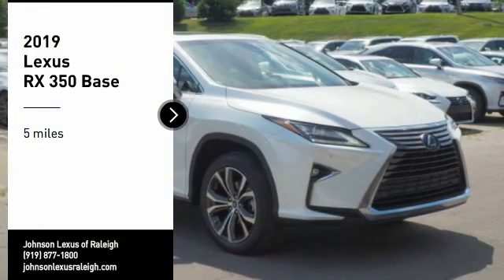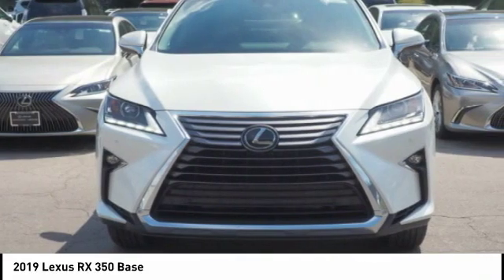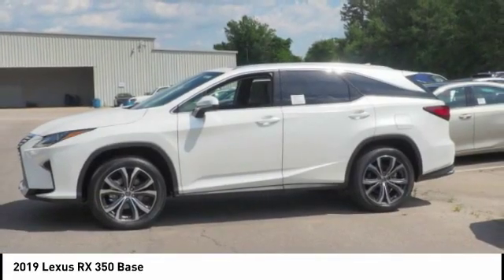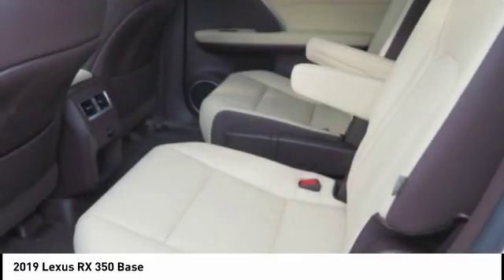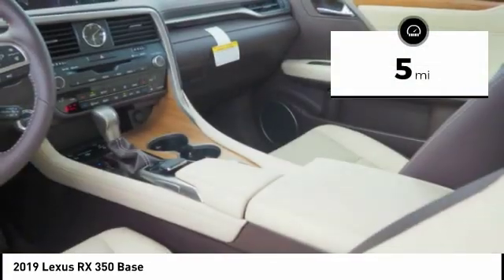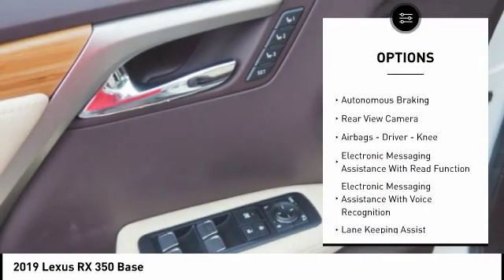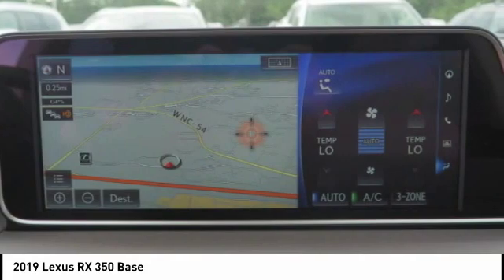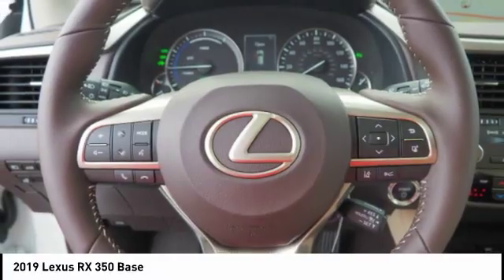2019 Lexus RX 350 for sale in Raleigh NC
2019 Lexus RX 350 for sale in Raleigh NC - Stock # R30502
Year: 2019
Address:
5839 Capital Blvd.